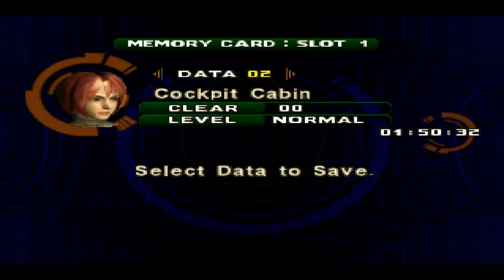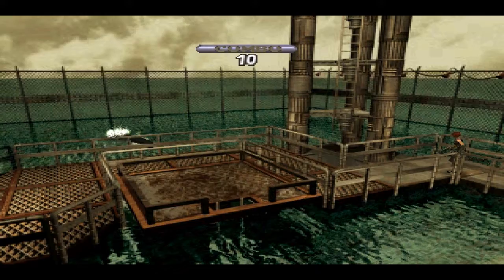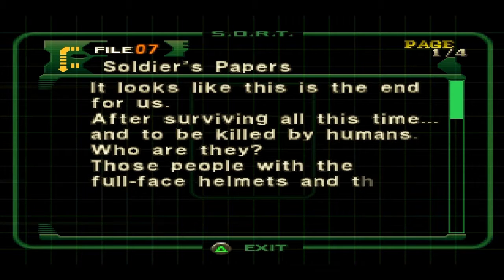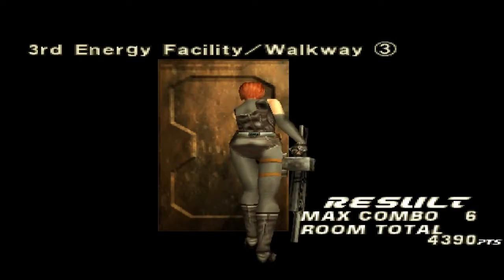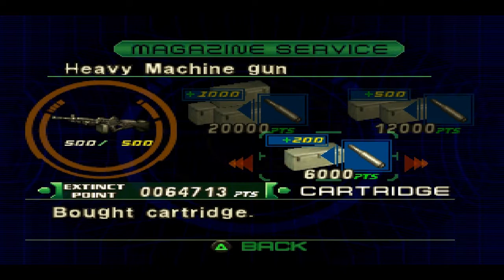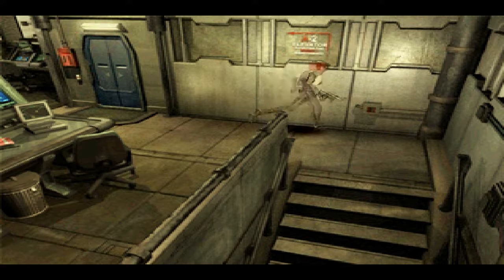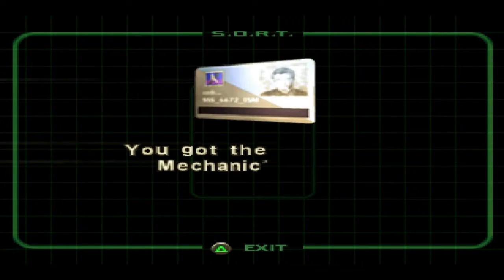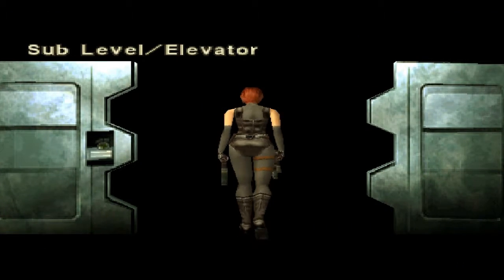Let's Play Dino Crisis 2- Episode 8: Plesiosorry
Not Plesiosorry